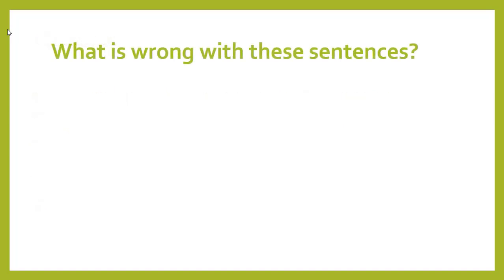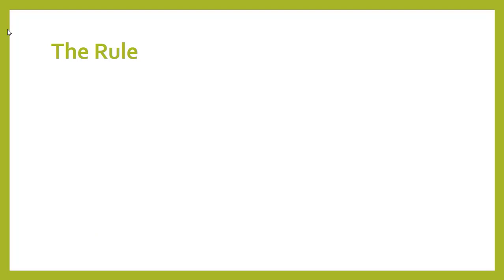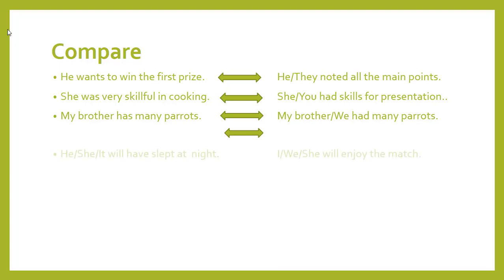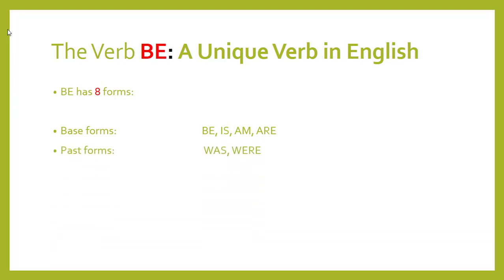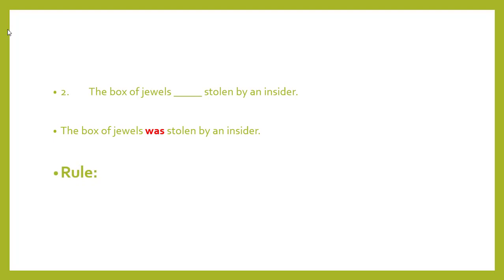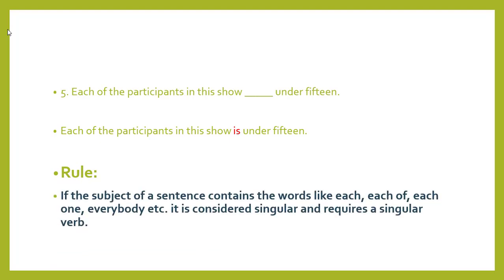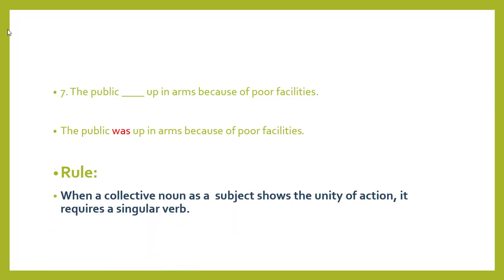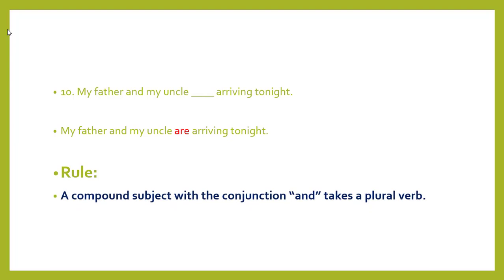class 8 English Lesson No. 6 Subject verb agreement by G. Mustafa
class 8 English Lesson No. 6 Subject verb agreement by G. Mustafa Divisional Public School & Inter College, Sahiwal